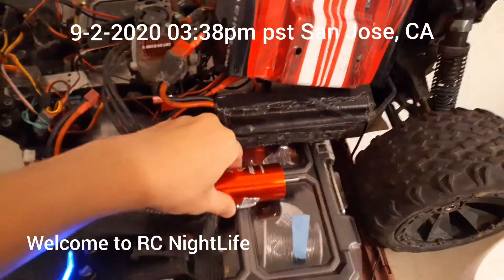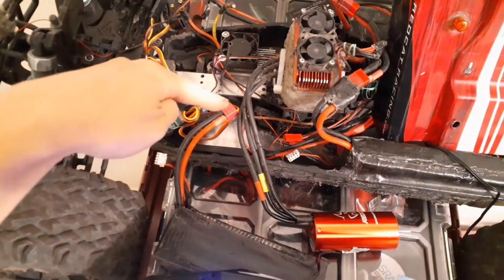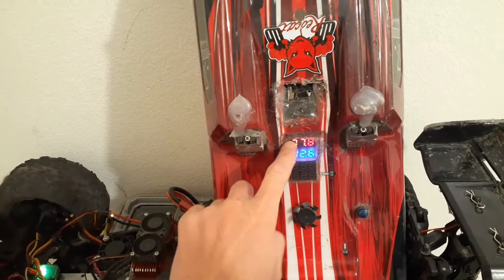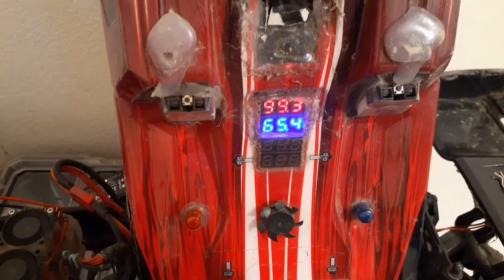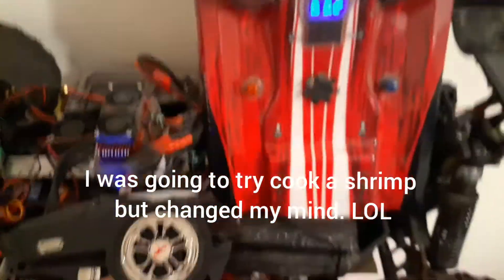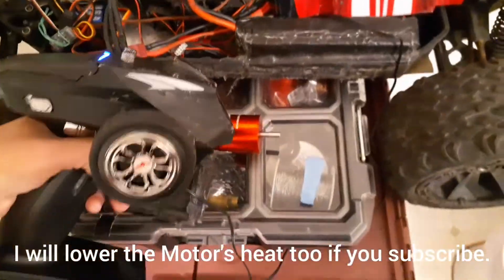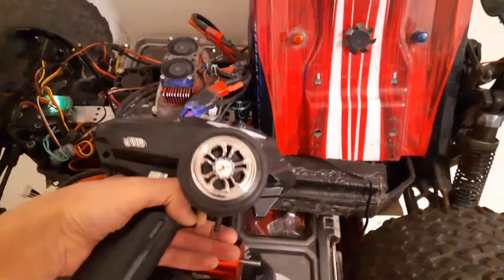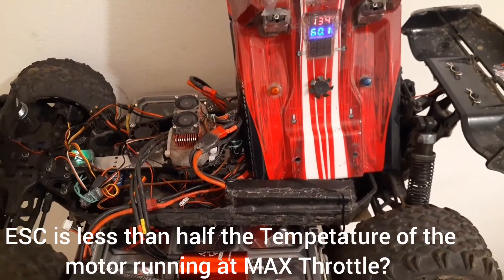RC SECRET: Best way to Cool off your ESC. 6S MAX Throttle Test. 75 Degrees Difference. (9-2-2020)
99.99% Don't KNOW This.  RC Fans are DEAD.  Real live testing motor at Max Throttle on 6S with peltier module.  Motor temp rises as ESC temp falls.  UNBELIEVABLE.  Must Watch.

In the real world, both temp should be close together.

Redcat Shredder's stock new motor is used on this video and two HRB 3S 50C 6Amps Lipo battery.